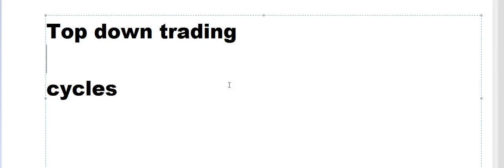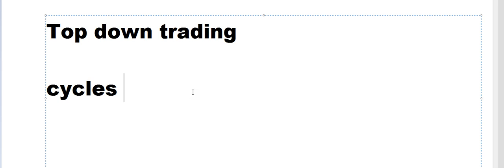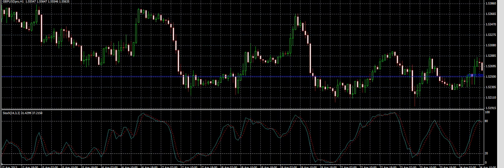2.5 Time - Technical Analysis | Binary Options Trading Strategies